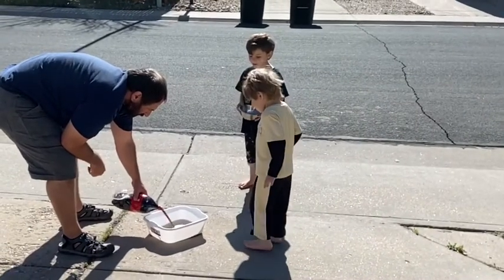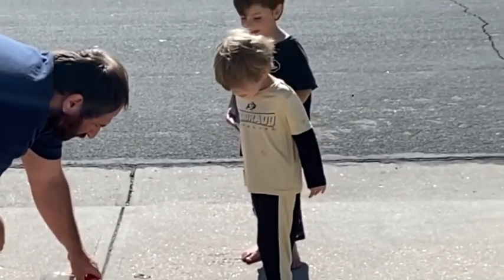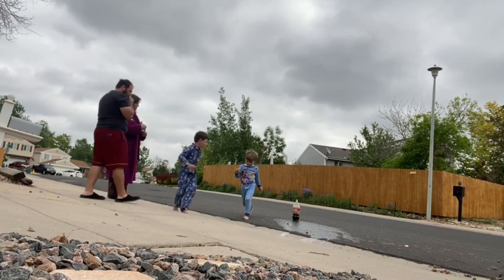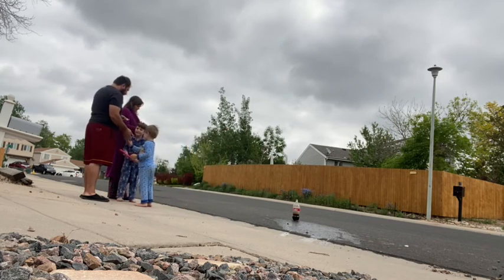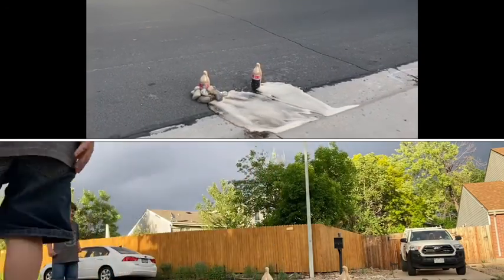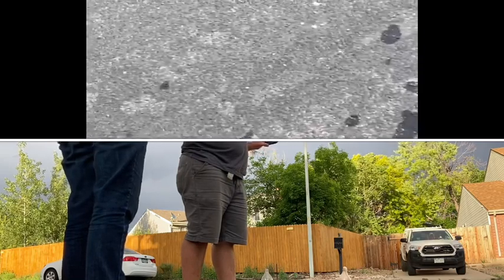Bear Family Time Coke Mentos Science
We experimented with coke, Diet Coke, mentos, and baking soda. Watch to see what happened!